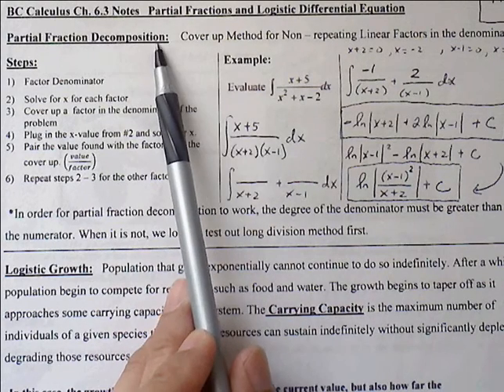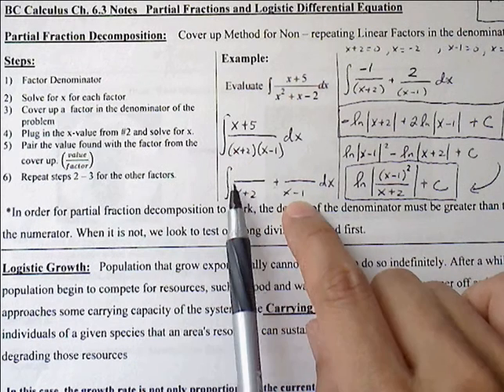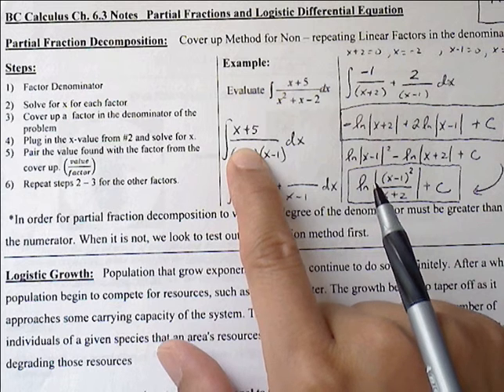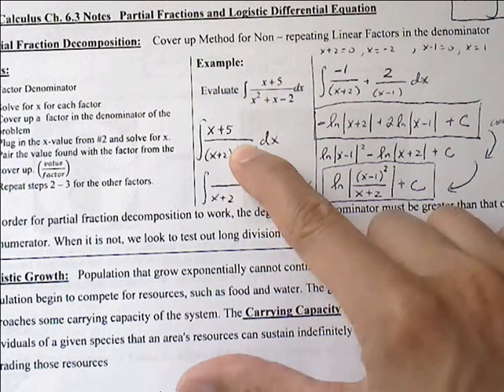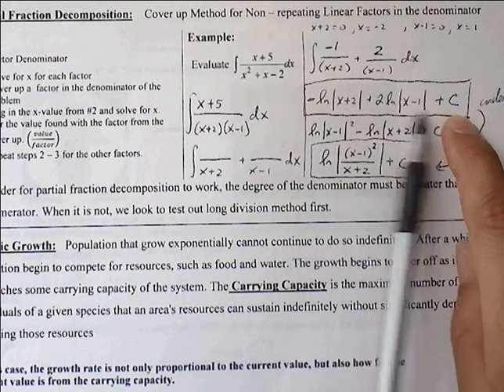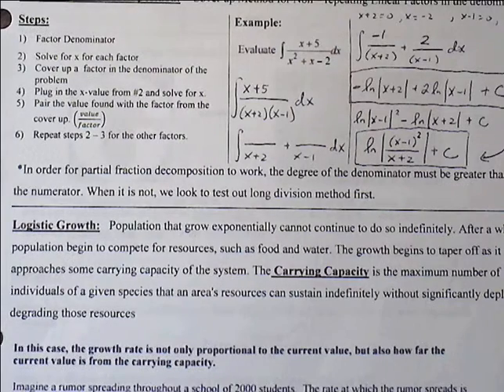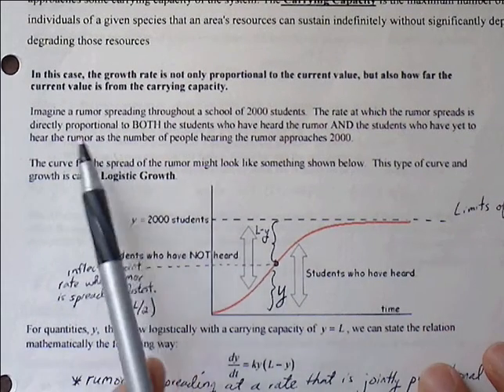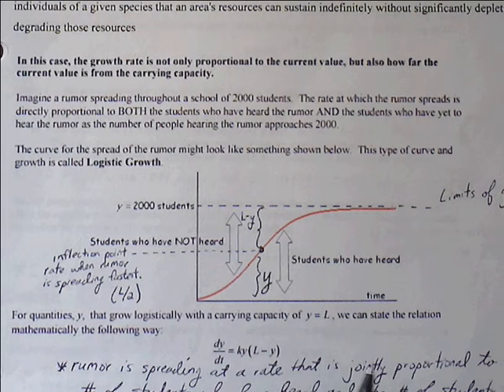BC Calculus 6.3 Partial Fraction and Logistic Growth Notes (1 of 2)